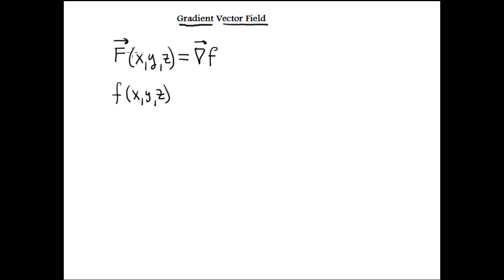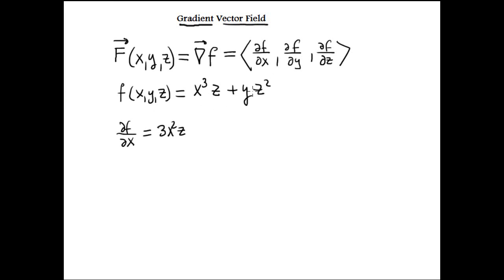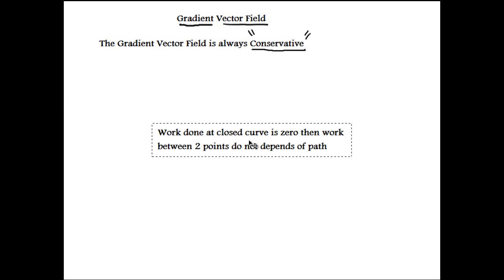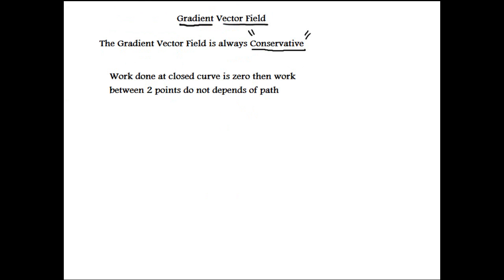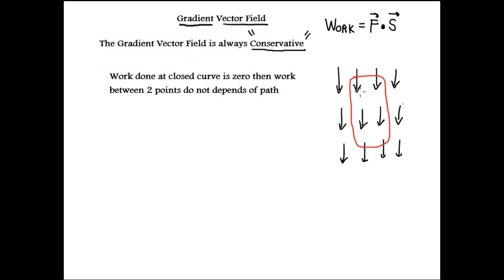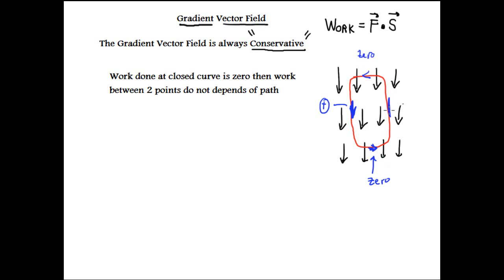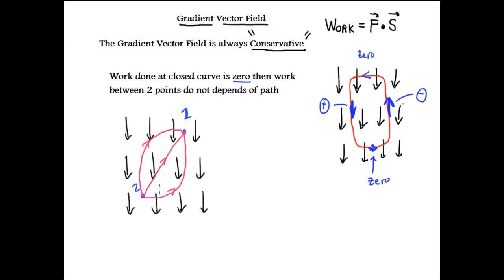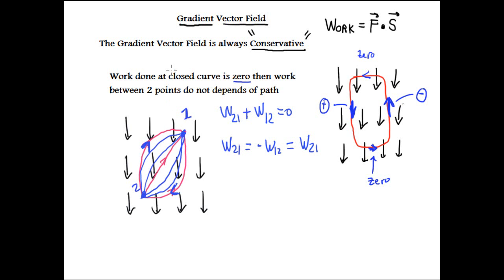Vector Calculus 3